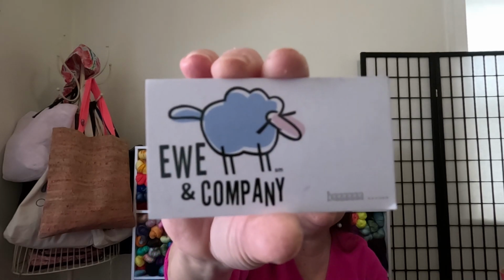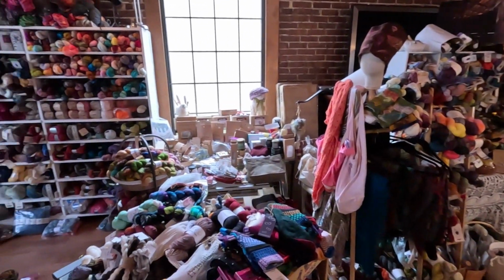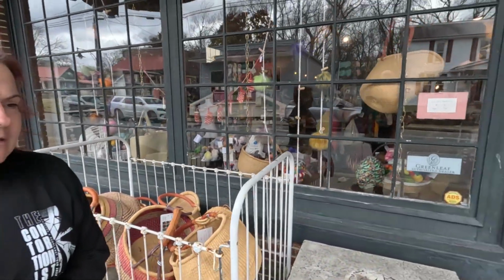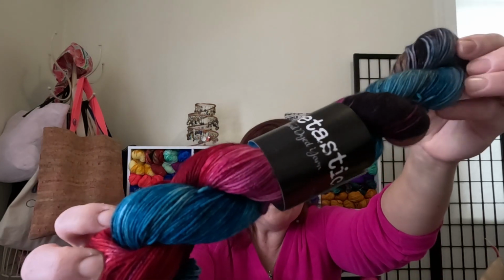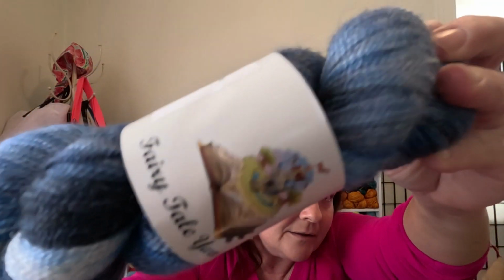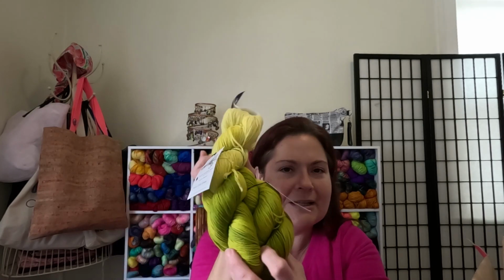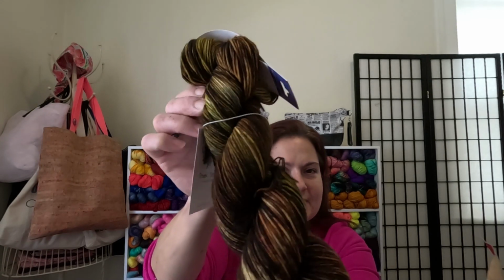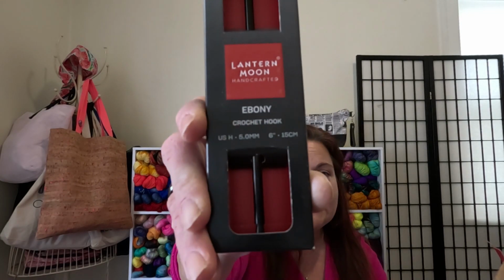Yarn-u-copia! A Basket Full Of Yarny Dreams from Ewe & Company, Kingston Springs, TN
Our time at Ewe & Company was special.  Such a warm place and Glenna was amazing, so welcoming & very kind.  We can't wait till we have another chance to visit there and I hope you enjoy the video and all we got while there.

Enter this Fetch CODE when prompted during the sign up process: AYP6TJ

Anonymous
Amy Long
Tony Christensen
Sherri Norton
Nancy MacDonald
Froggywentaknitting
Knit, Purl & Squirrel with Granny Dee! Thompson
Y.O.H. Crochet
Knitting Turnpike
Kim's Crochet & Knits
Marc Mullo

If You Wish to Send Happy Mail, Postcards & Letters , Send It To:
Natalie M.
9355 113th St. N. #8374

$NataliesCloset77
$EmptyClosetForMiley

Fat Cat Beads (Stitch Marker Tree)

THANK YOU SO MUCH! You can buy anything at all - it doesn't have to be what I may have linked. Just click on one of my links below before you checkout and a small percentage of your purchase will go towards Natalie's Closet. The price is the exact same for you! THANK YOU!

Doggie Don't
Clover Amour Hook Set
BEST Ledgle Rechargeable Neck Light
Clover Yarn Cutter Pendant
Yarn Swift
925 Sterling Silver Box Chain 30" Necklace
10 pc Tape Measure Set
300 Piece Stitch Marker Set
Neewer Ring Light (I use)
American Biotech Labs - Silver Biotics - Daily Immune Support Supplement with SilverSol Technology - 32 fl. oz.
American Biotech Labs - Silver Biotics - Advanced Healing Skin Cream